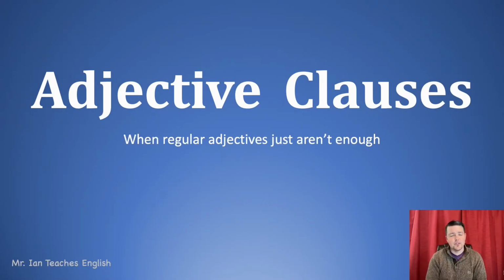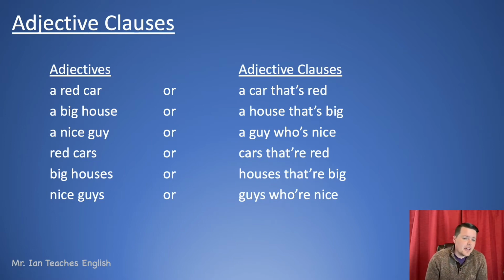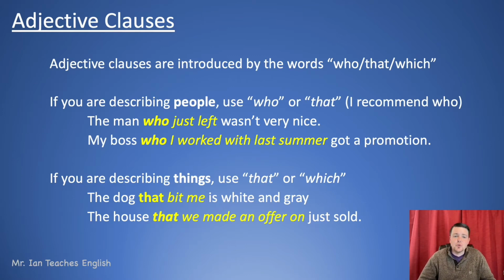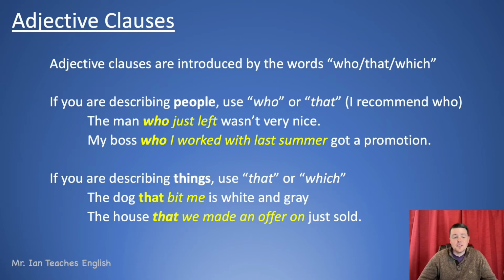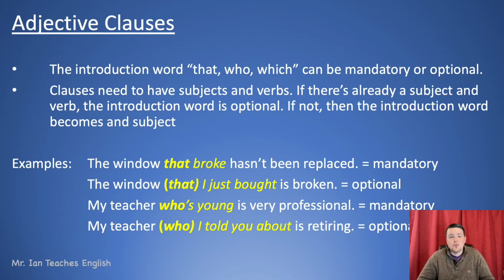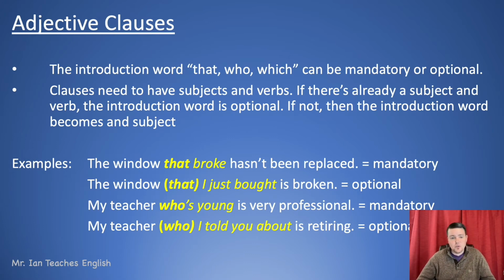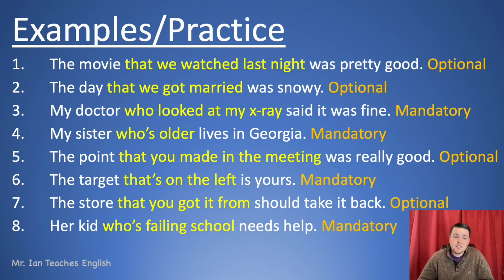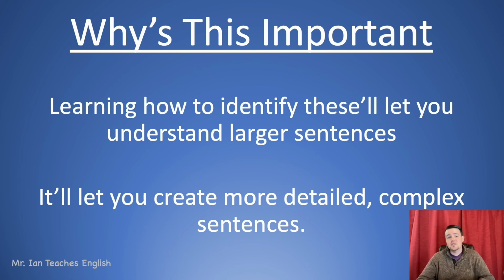Adjective Clauses - The Secret To Detailed Sentences In English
Learn about how to identify and use adjective clauses to help you create better sentences in English.